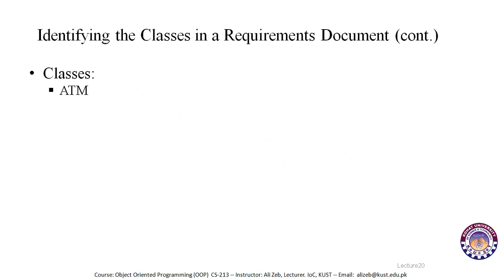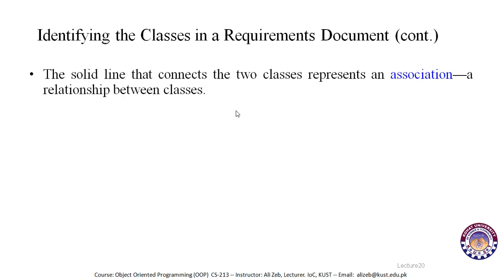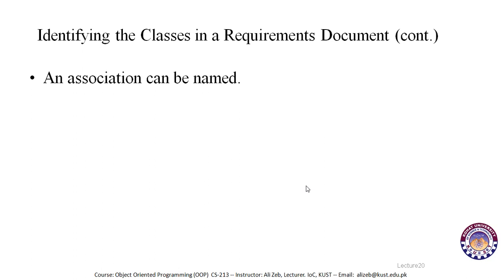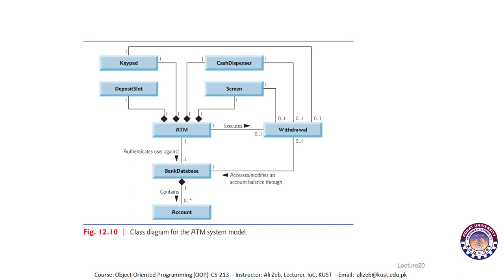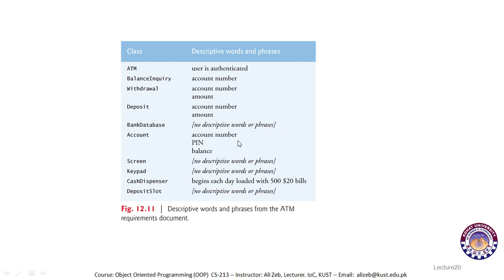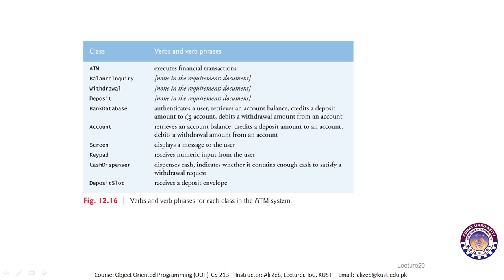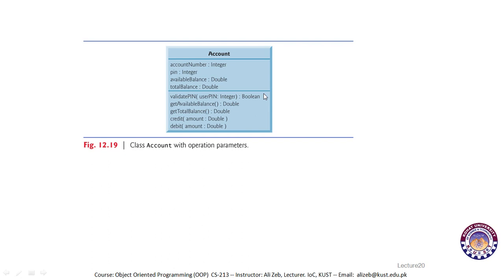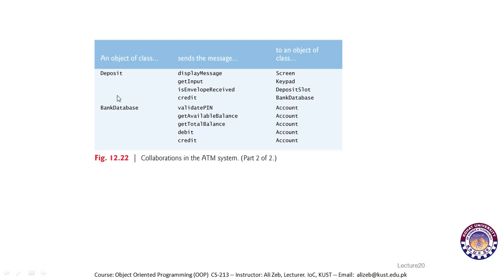L20-V2 - UML Class Diagram - ATM Case Study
Lecture 20 Week 10 of the CS213 Object Oriented Programming course, Spring2020, Institute of Computing, Kohat University of Science and Technology (KUST), Pakistan. The video covers the concepts of Object Oriented Programming in Java using an example ATM case study from the book